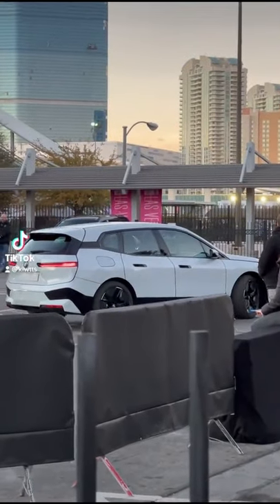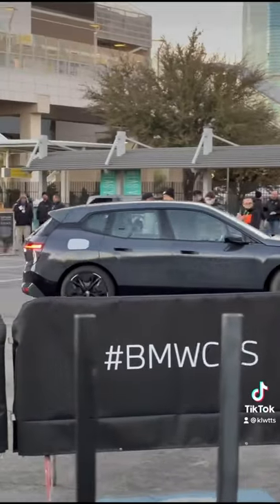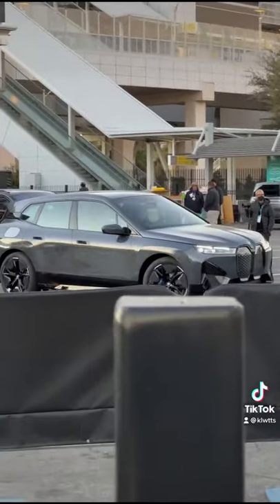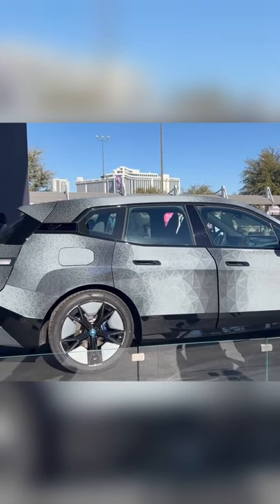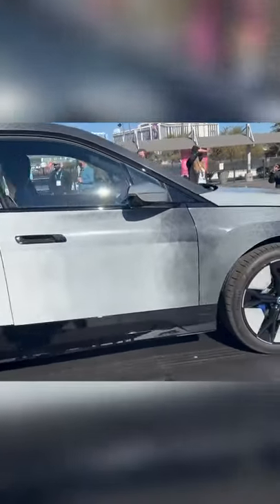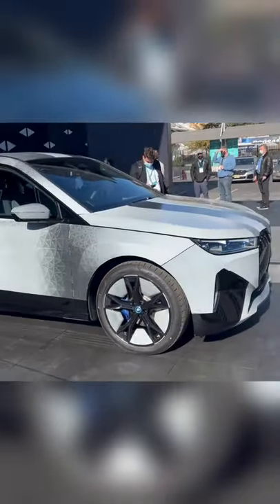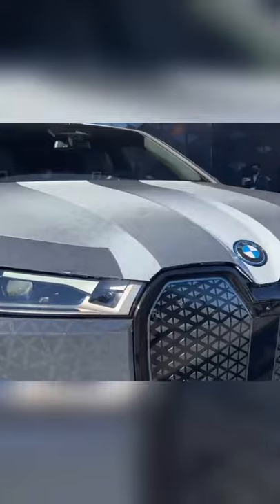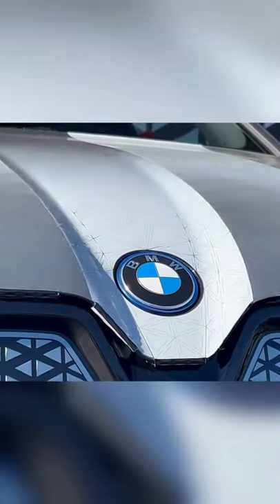BMW Just Unveiled This Insane Color Changing Car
Debuting at CES 2022, the customized, fully electric BMW iX has body panels made from E Ink displays - the same technology in the screen of a Kindle ereader - in a system it's calling 'iX Flow'.